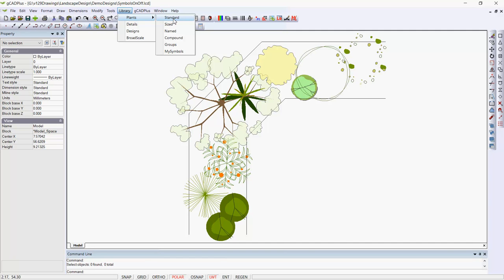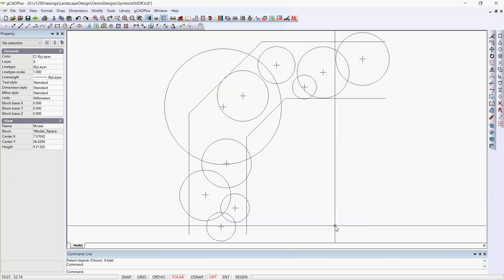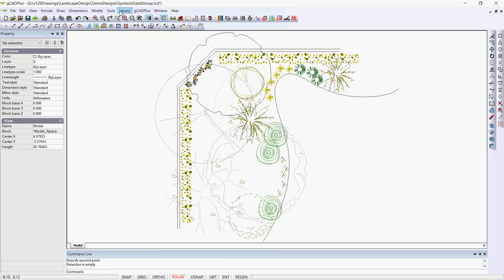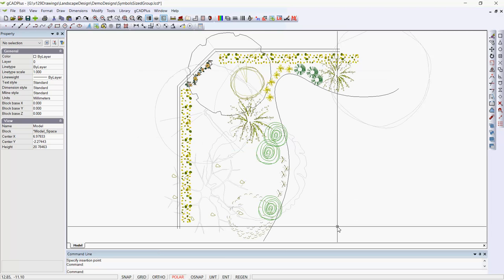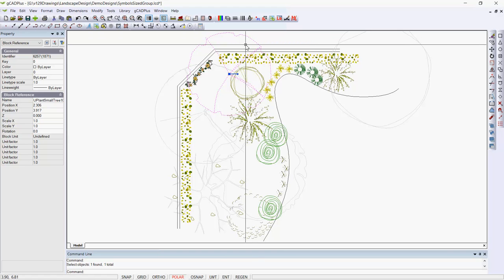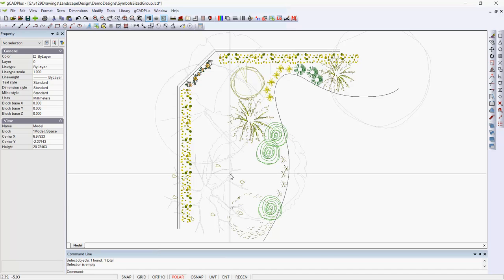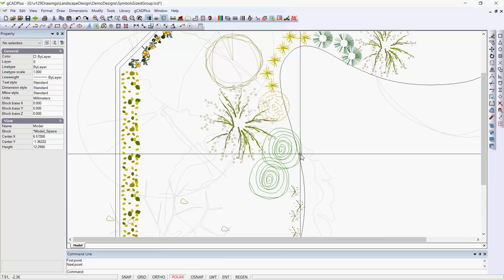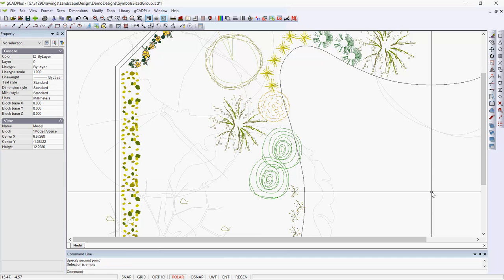Using the sized group of library symbols in gCADPlus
Using the sized group of library symbols in  gCADPlus. We show how to control the display of upper canopy species in a landscape plan.